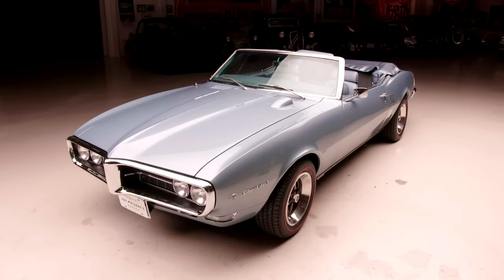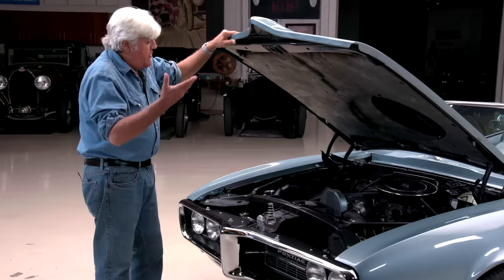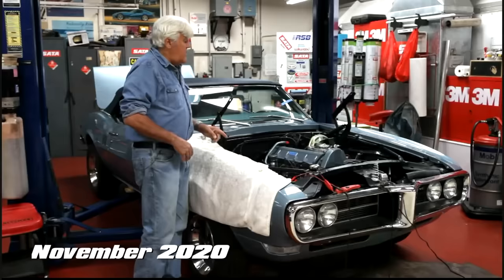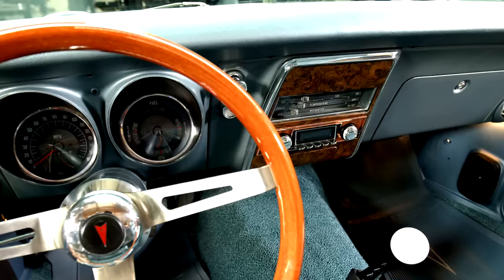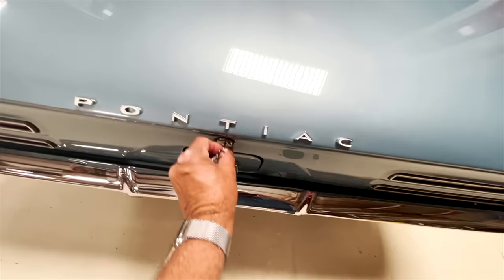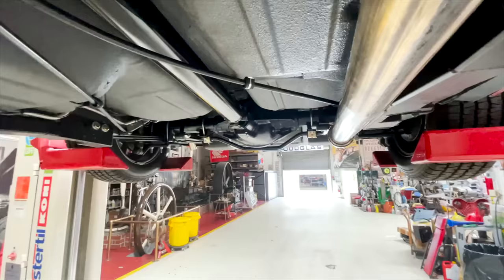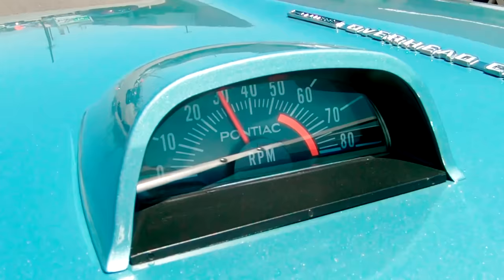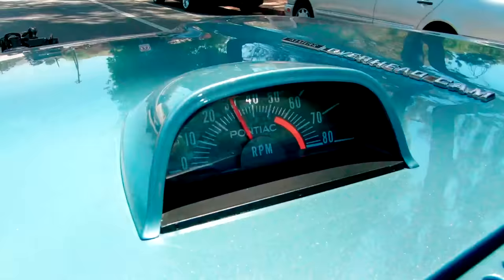1968 Pontiac Firebird Sprint | Jay Leno's Garage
John DeLorean developed this six-cylinder overhead cam Firebird as an answer to the Jaguar XKE and is a rare example in this configuration.

1968 Pontiac Firebird Sprint | Jay Leno's Garage